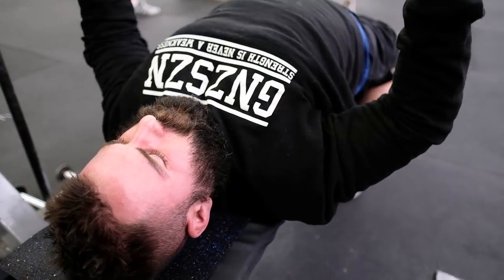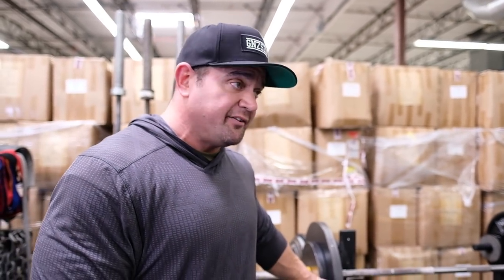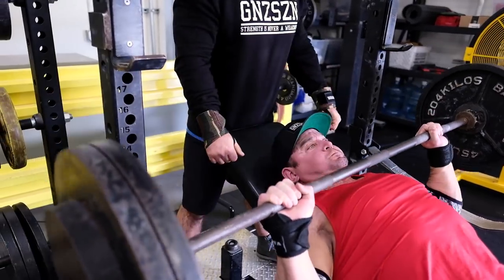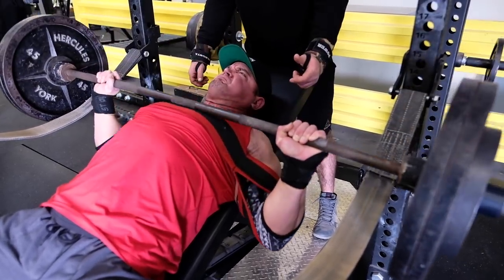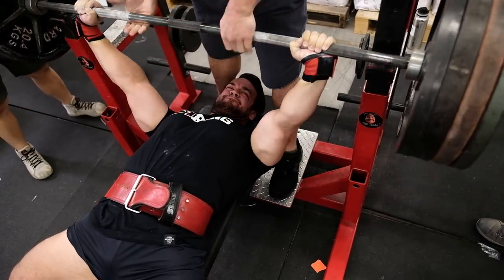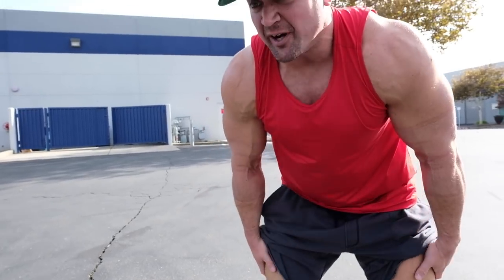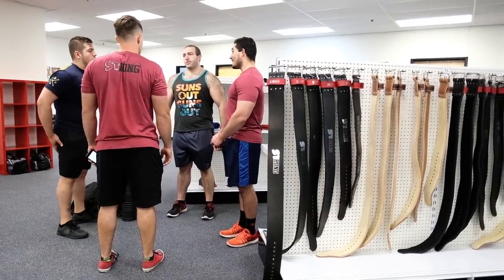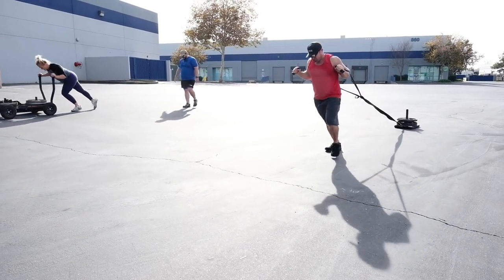I Made Custom Sleeves for Dwayne 'The Rock' Johnson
Mark Bell introduces "The People's Elbow Sleeve" and explains why speed work is important for gaining strength.

Run the Jewels - Close Your Eyes